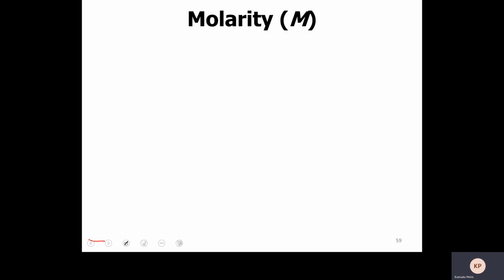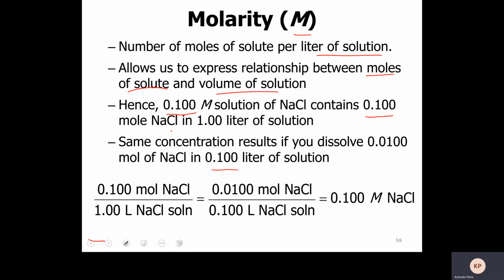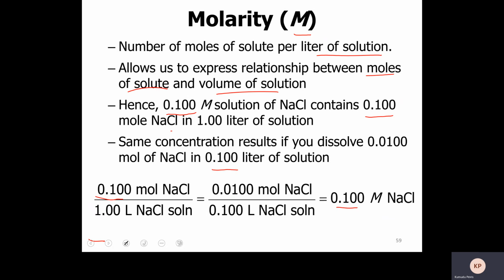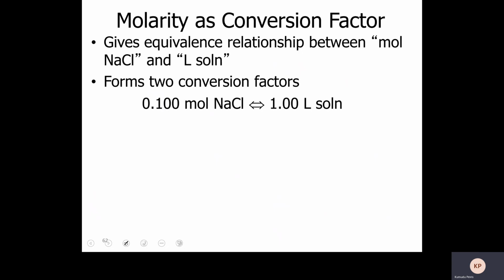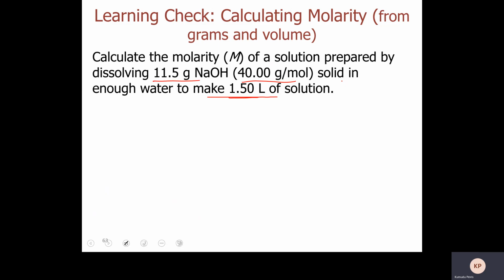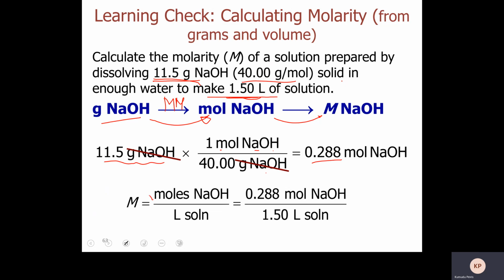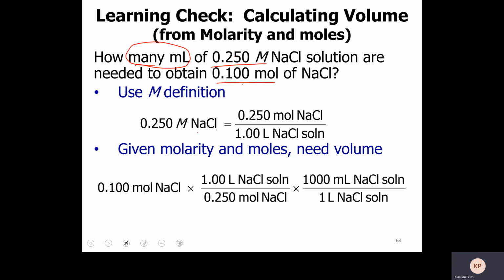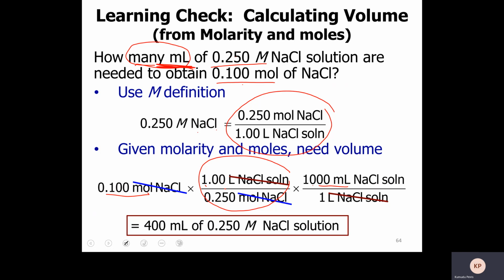Introduction to Molarity